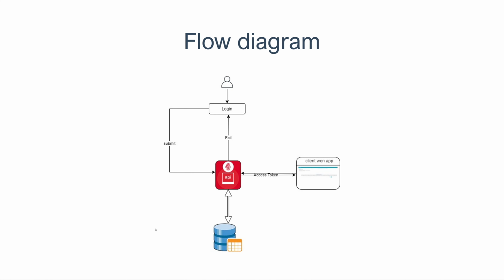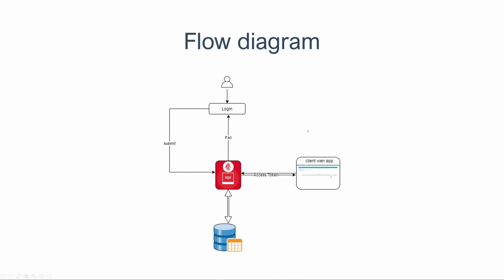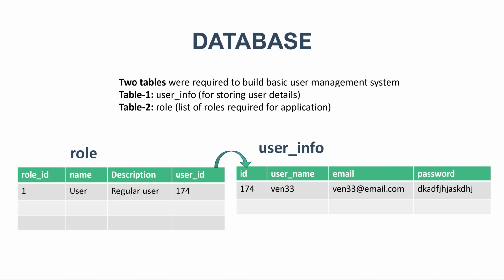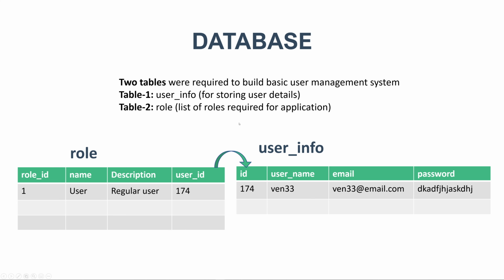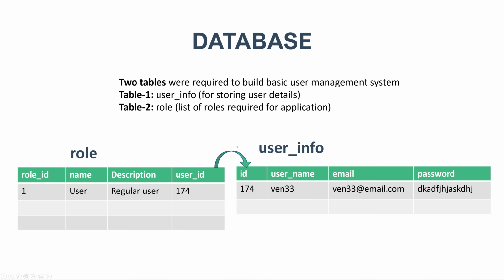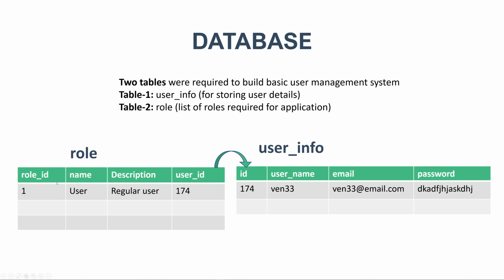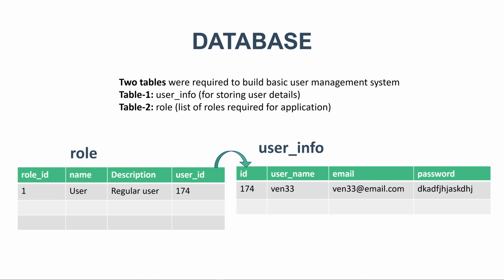Full stack VueJS and Flask Web Application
I have created a series of videos to demonstrate simple Full stack application I build using Vuejs(as frontend) and Flask(as backend) with MySQL DB. This app will perform user authentication and display list current logged user details and also list of user records available on DB table.
FrontEnd - Vuejs
BackEnd - Flask
Database - MySQL

This video will be an outline explaining the project. All work will be on my github.
Note: please comment if you need any other videos related to Vuejs and Flask.
00:00 Intro
00:05 Flow Diagram
1:25 Database